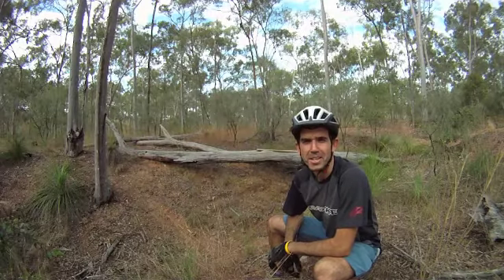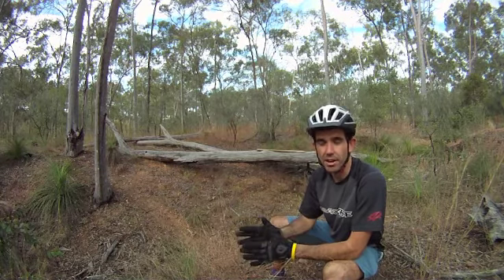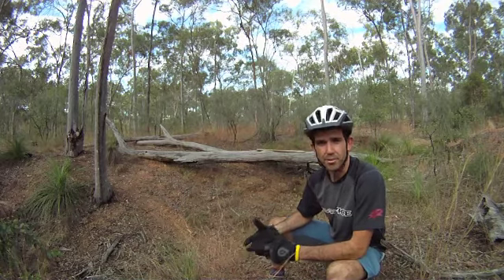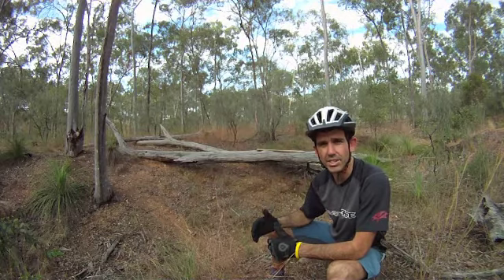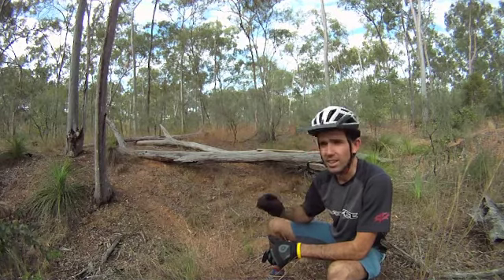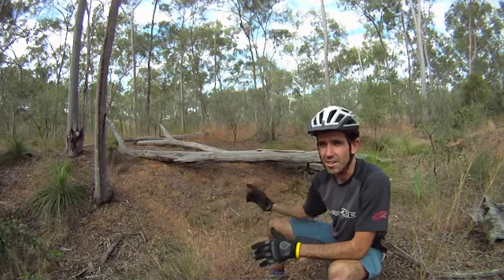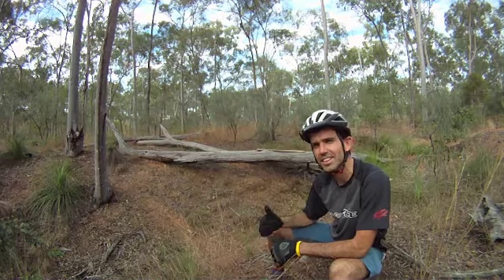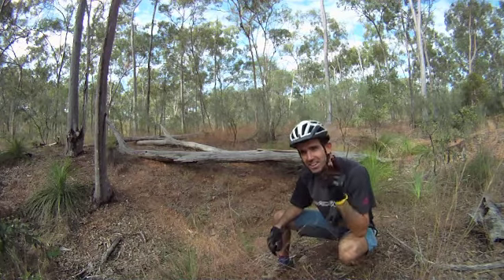Boost your Balance on a Mountain Bike Now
Think you can't do it?  Think again.  Boosting your balance on a mountain bike takes a lot less time than you're probably thinking.  for the full story on how to boost your balance to a skill level you've never had before